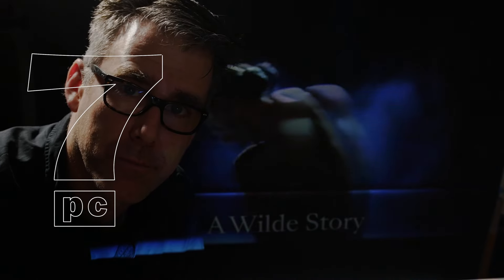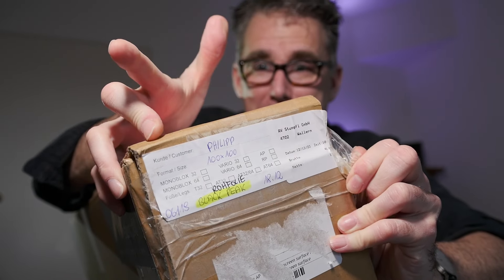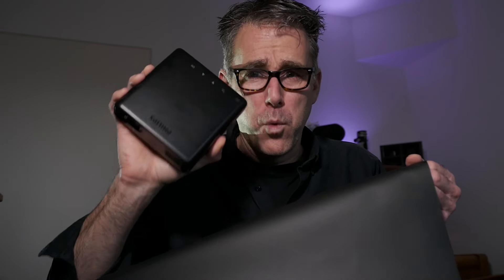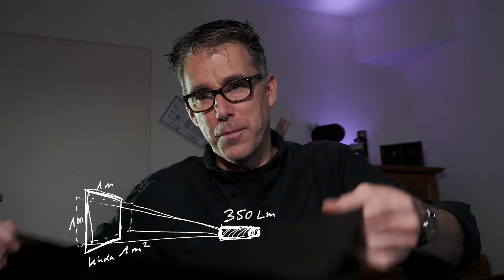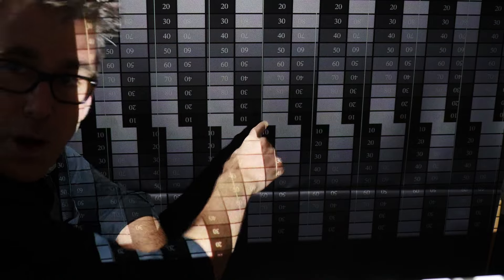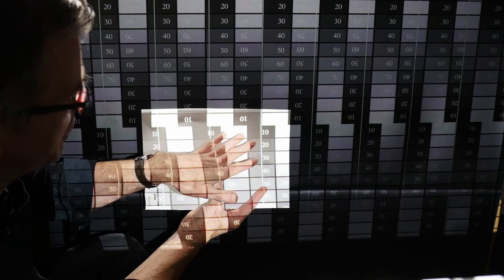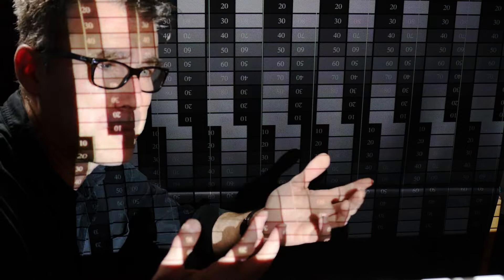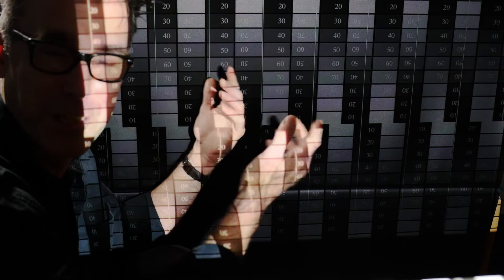Another Black One – Projection Screen Test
Testing "BlackPeak" projection screen. A new PVC by Austrian projection expert Stumpfl.
And comparing it to some of the other "options" out there right now like Gerriets' Optiblack or Showtex' Blackout.

Also check out by the director of Nordwestchemie, Detlev Schulze. It's not the same mystical pigment that Nordwestchemie gave us to create those surfaces. But it's a great approach to a better home cinema experience.